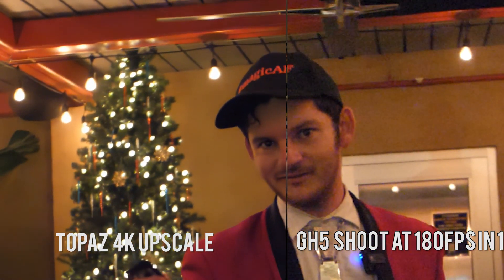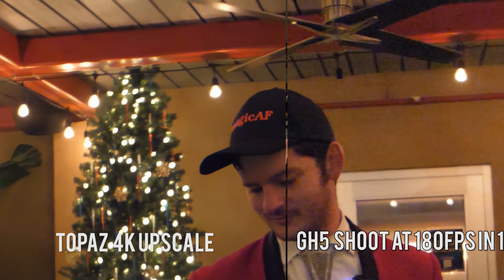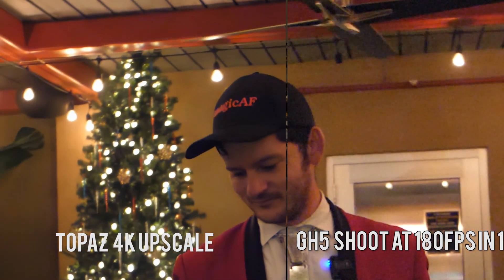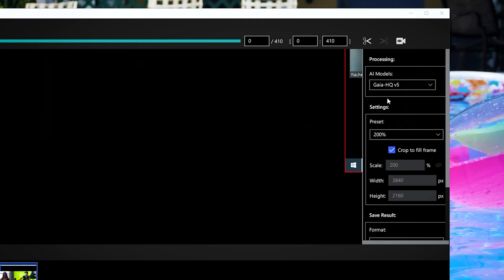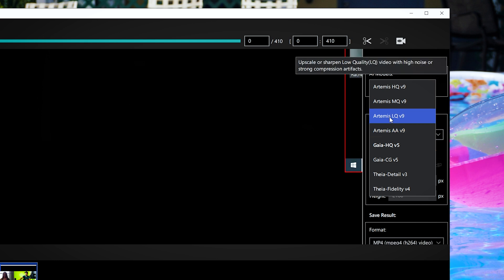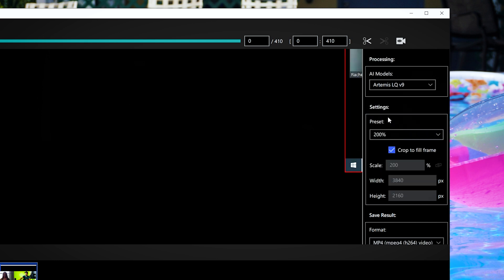Using AI to upscale 360 footage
In this Video I'm upscaling regular hd footage to 4k and I also upscale 360 footage up to improve the video quality.

I took some 720p footage from an Iphone

as well as some 5,7k footage from the Insta360  One X2.

We use Topaz video enhance Ai.

3d prints by me